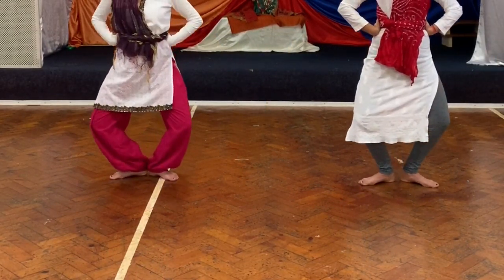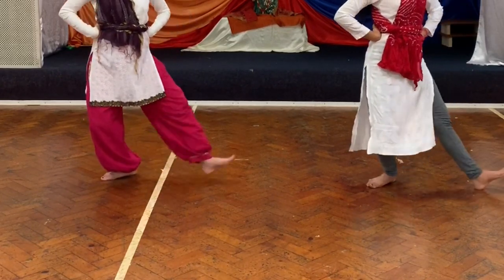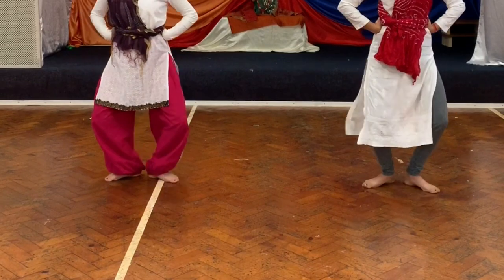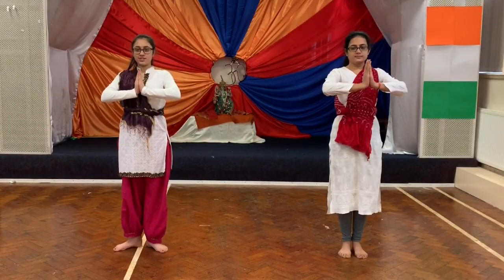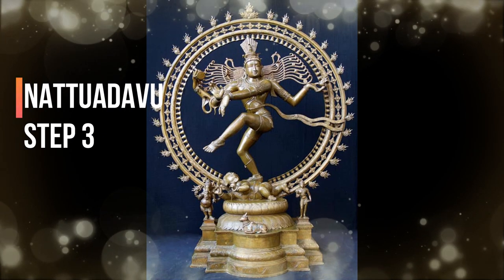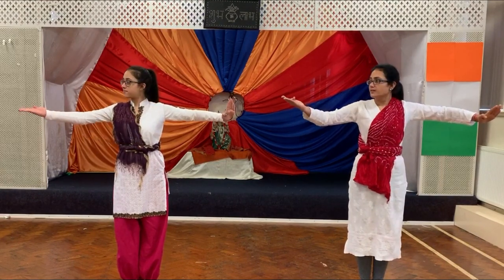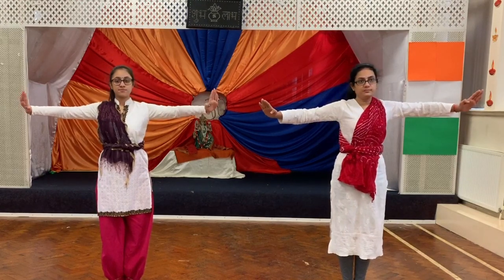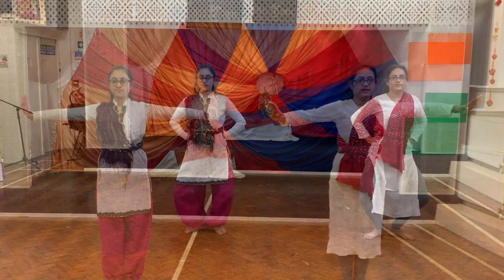NATTUADAVU 1-3 steps || Bharatnatyam basic steps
Hope you all are ok. in  this video i have tried to teach  first 3 steps of Nattuadavu. So please follow the instructions and enjoy .

follow the video in this order to learn Bharatnatyam